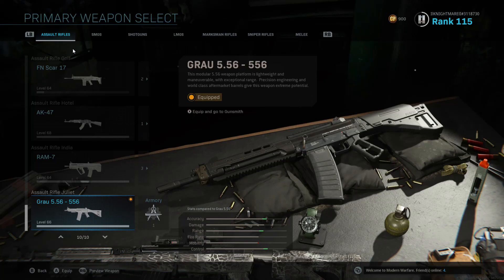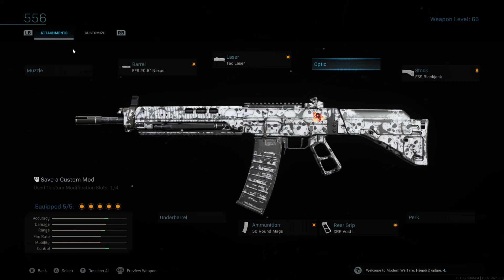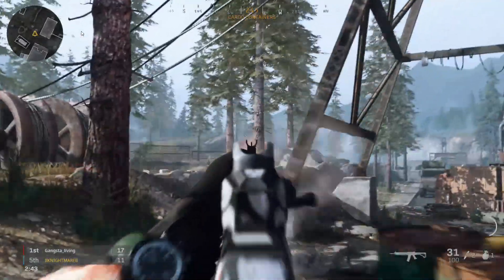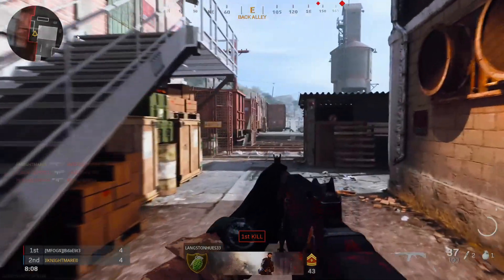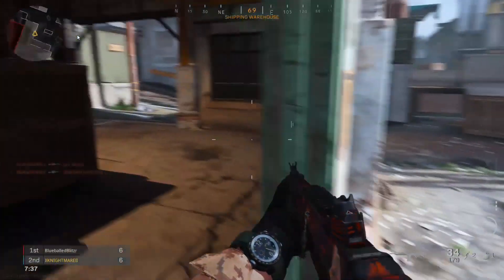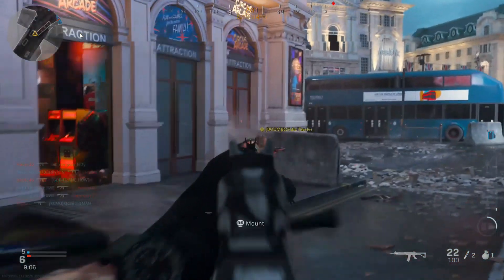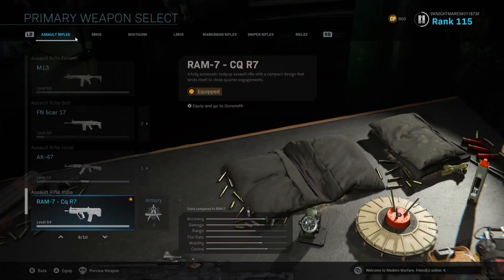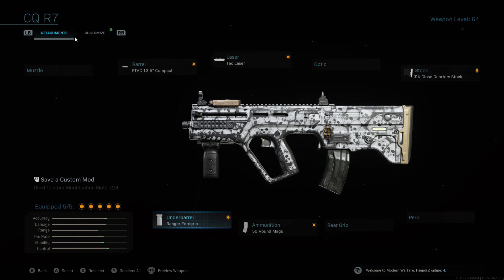Call of Duty MW Best AR's In The Game?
In this video i am showcasing the grau 556 and the ram 7. I show how i have them set up and footage with commentary. Displaying why i think they are the best assault rifles in the game